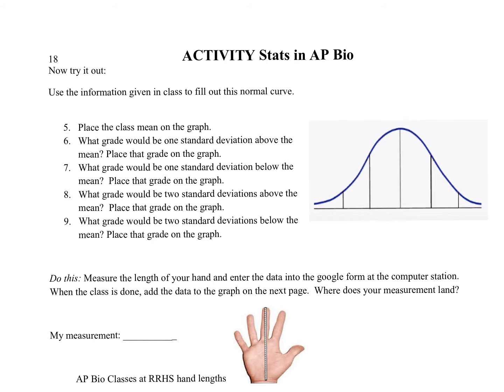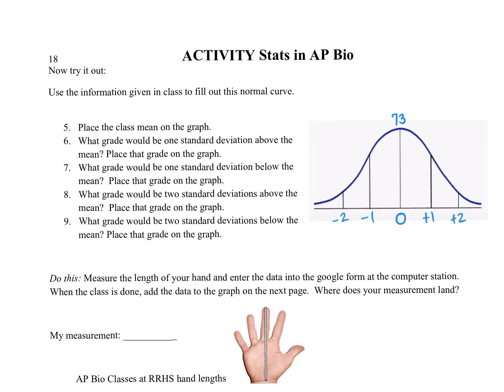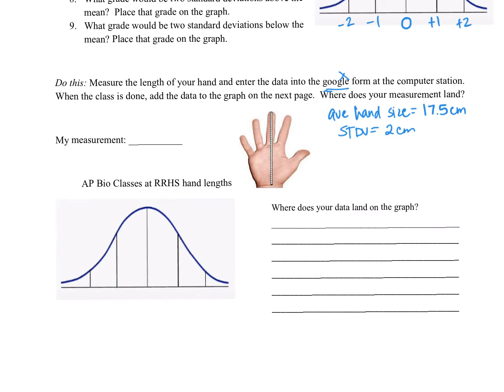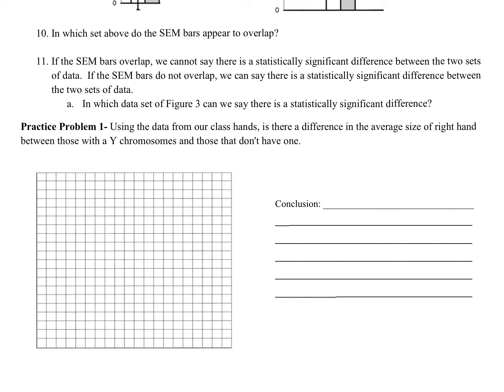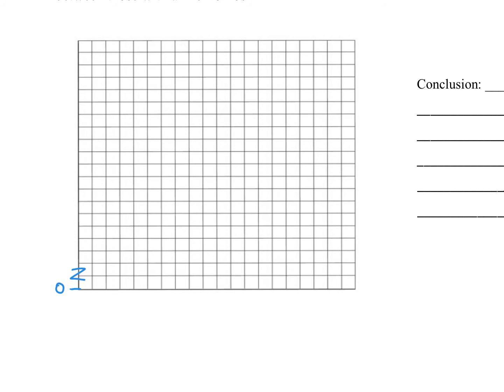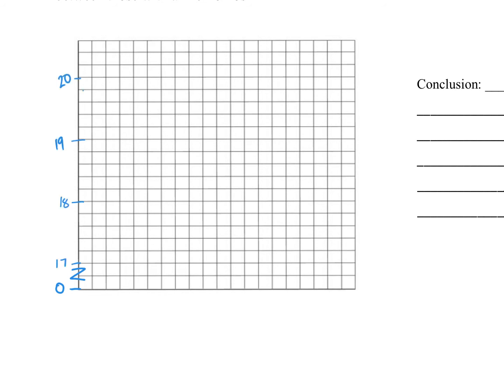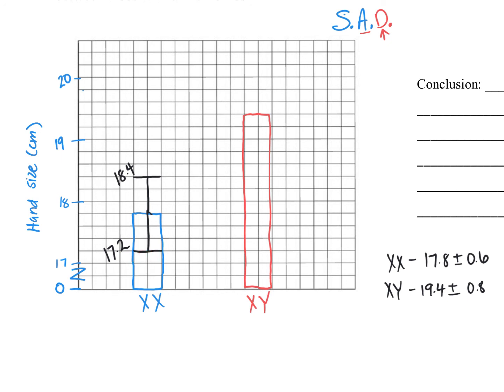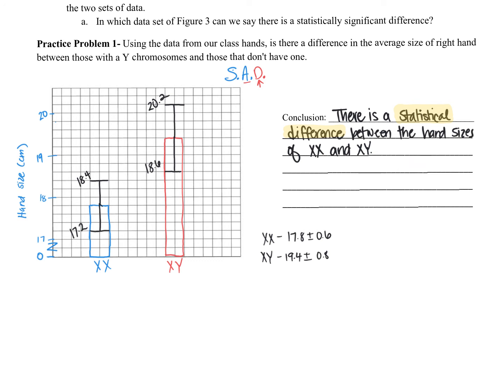Stats in AP Bio with Data Sets